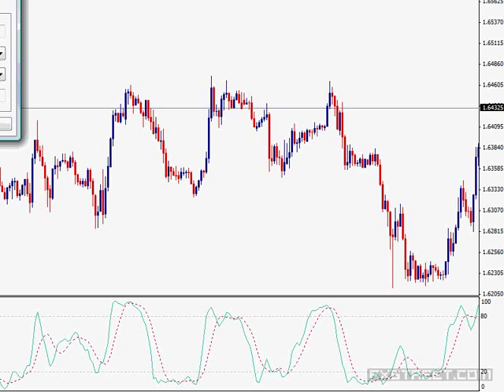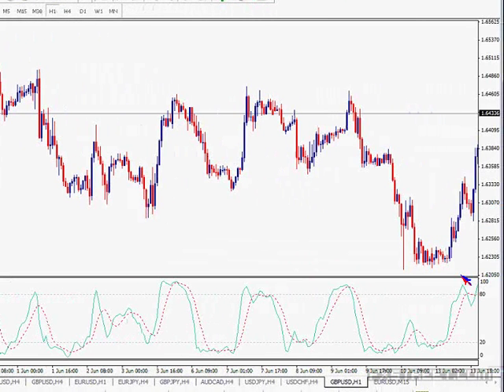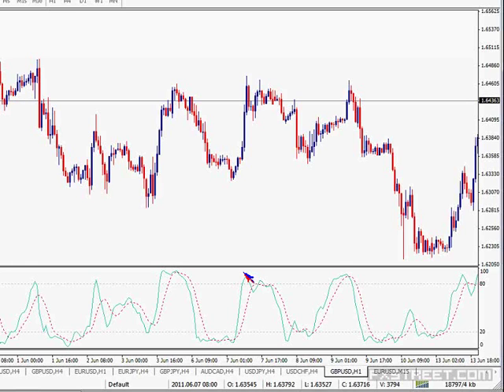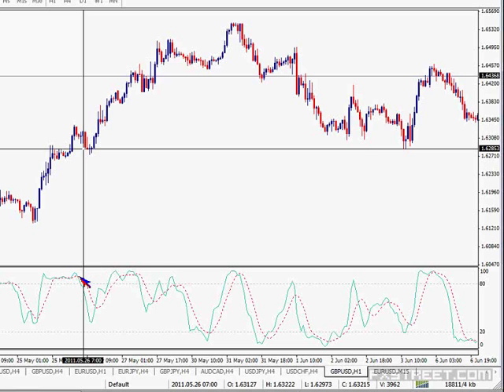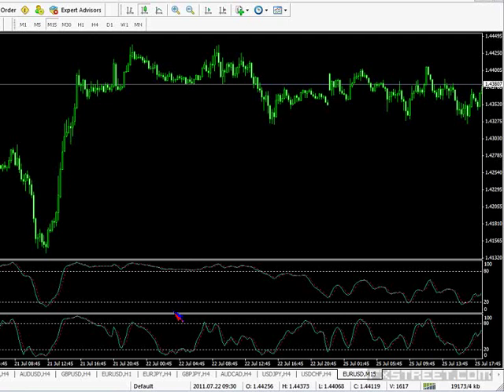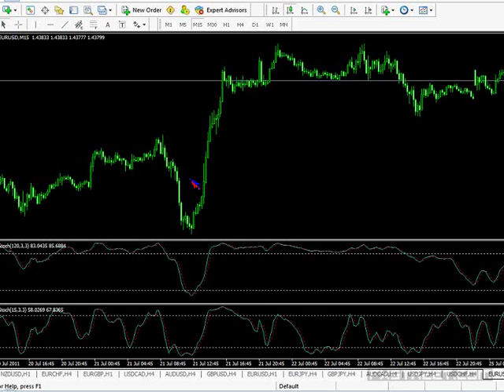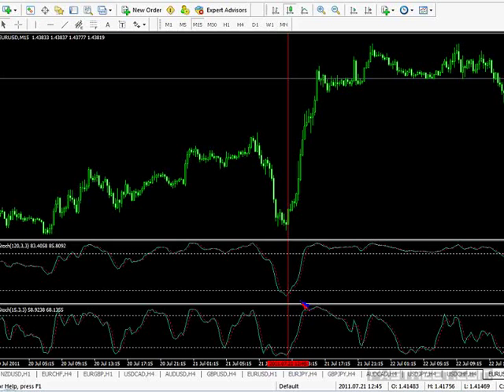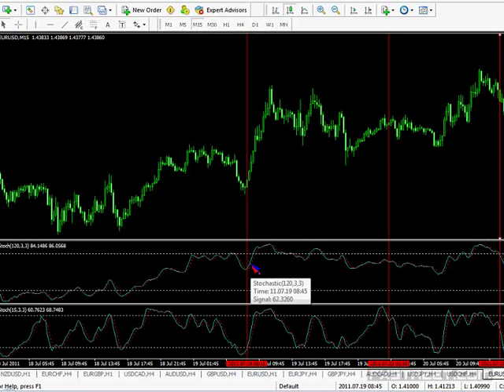Valeria Bednarik: Beginners Corner: Technical indicators - Stochastic Oscillators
Date of issue: 29 July 2011. Speaker: Valeria Bednarik. The Beginners Corner webinars are made for newbies. We'll cover the very bases of currency trading and after every session, there will be an open part for Questions and Answers, so these sessions are the perfect place for you to make your first steps in Forex. In this Beginners Corner webinar, Valeria will cover: - Technical applications of Stochastic Oscillator: understanding the use of the indicator and the best market circumstances to apply it. - Reading signals according to the stochastic oscillator, setting stops and limits. - Best filters to apply to this technical indicators and why. - Combination of stochastic for short term trading. After the presentation itself, Valeria will answer all the questions you might have as a beginner in the Forex World.